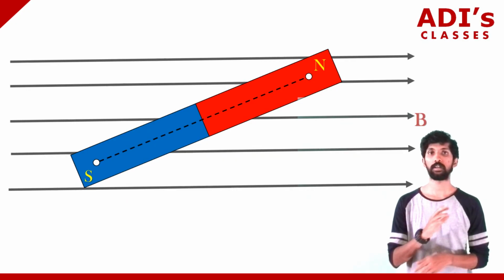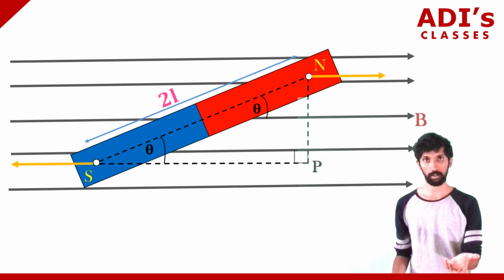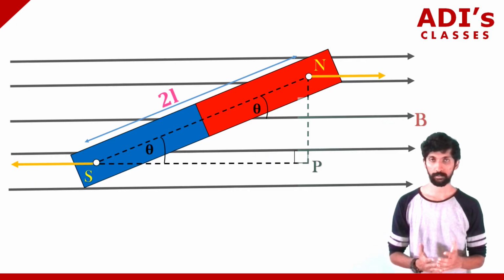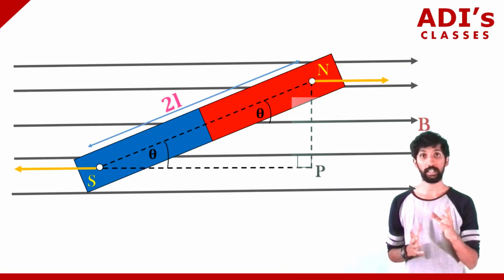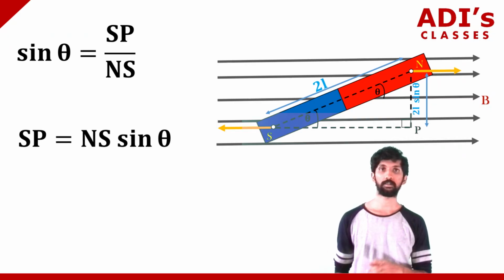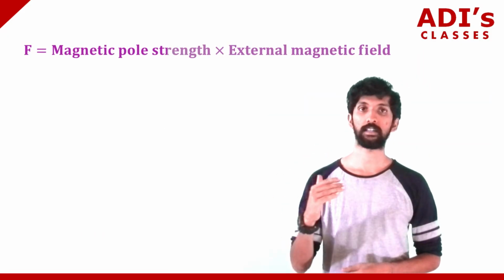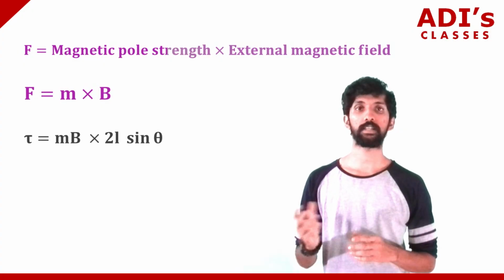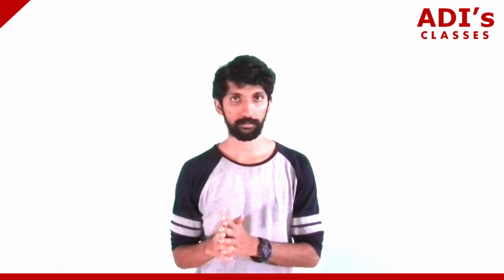Torque Derivation | Magnetism and Matter | Physics Class 12 | CBSE and PUC - ADIs Classes